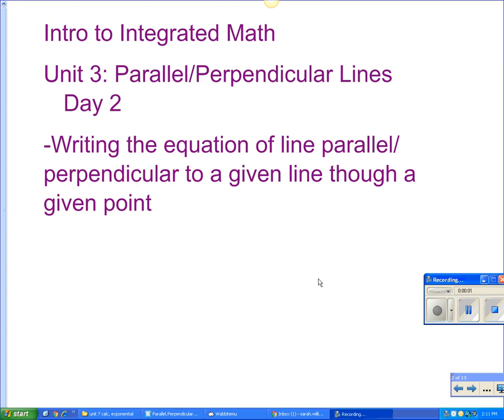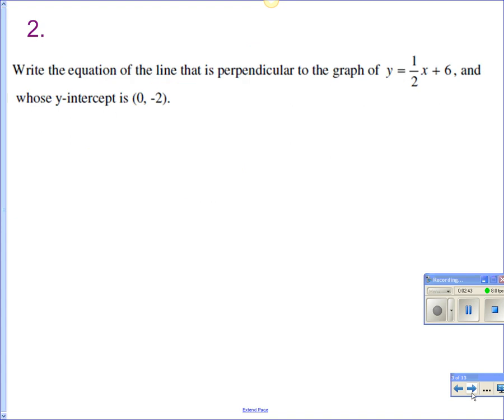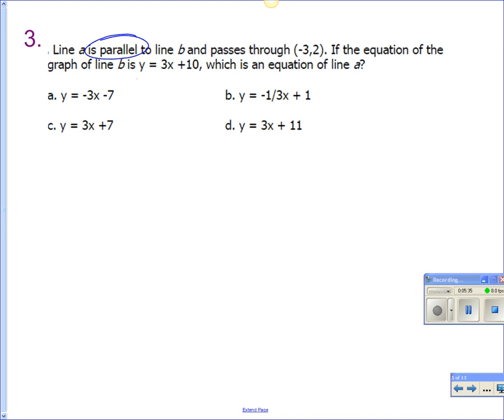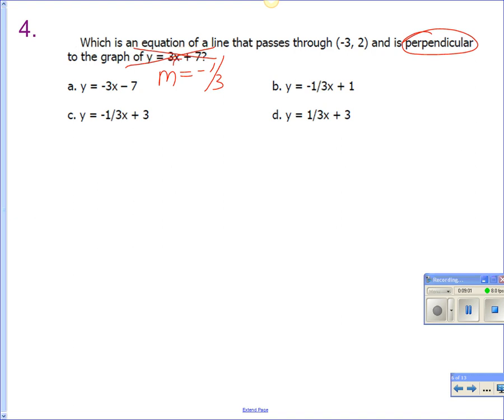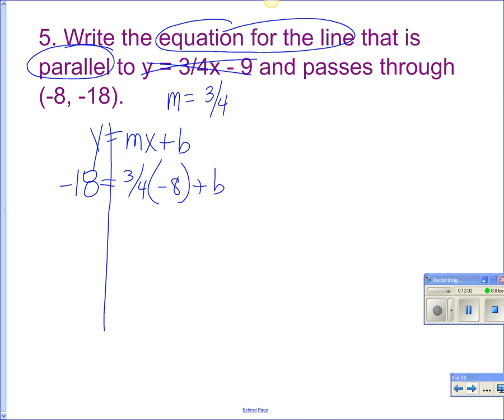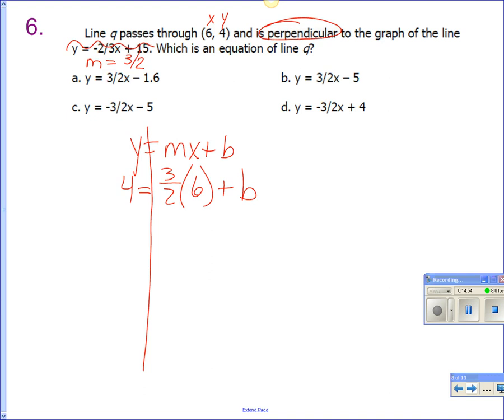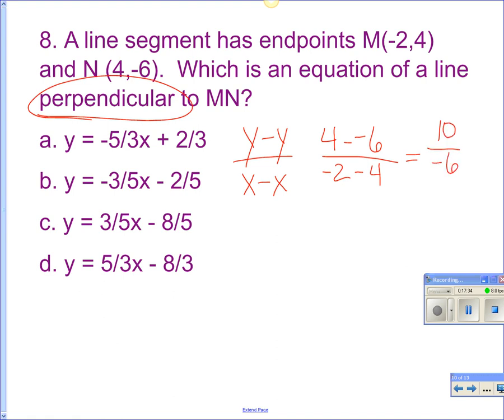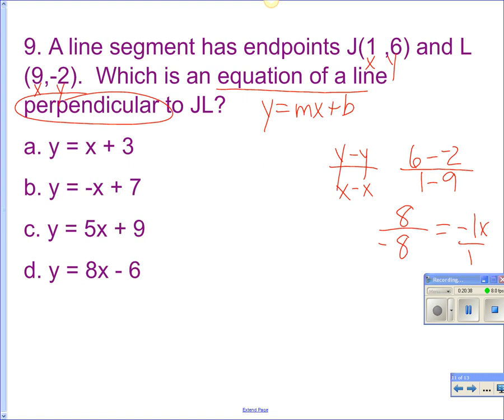Writing Equations of Parallel and Perpendicular Lines